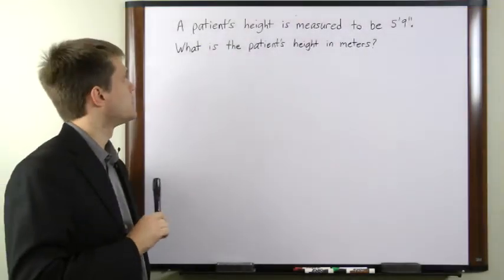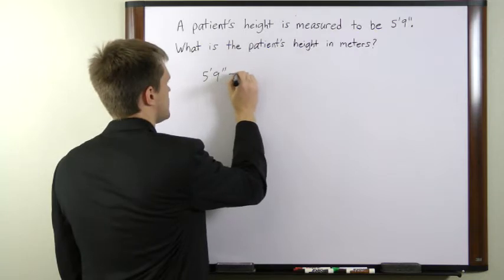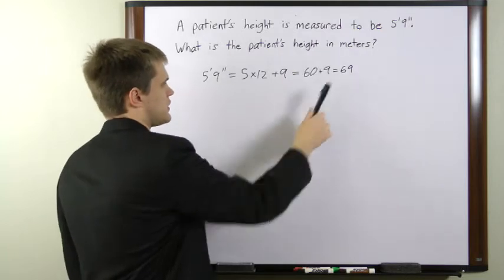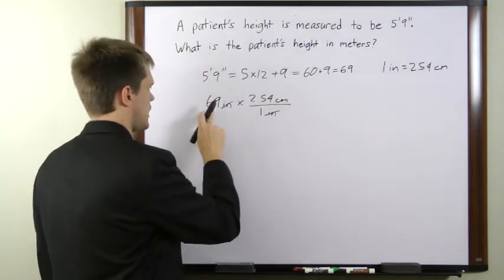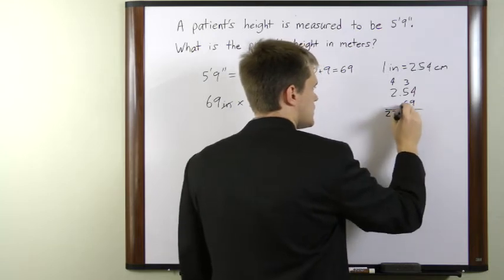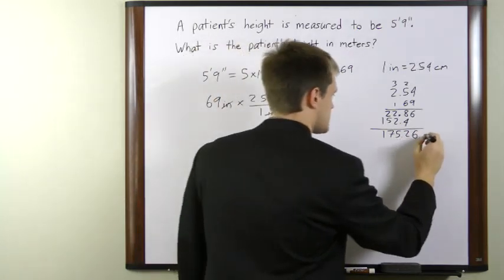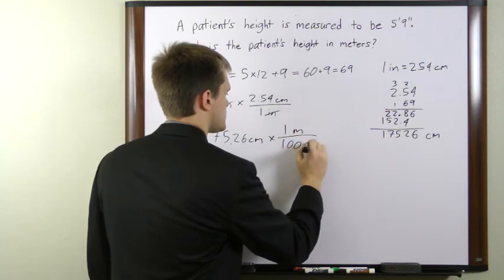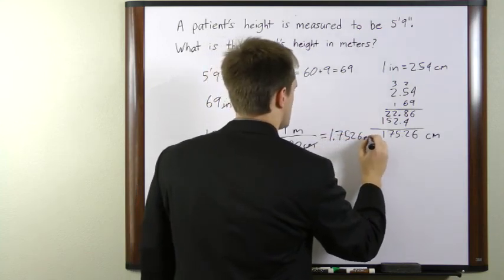TASC Test - Free Math Review - Finding Feet and Inches in Meters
Relying on the right study materials is absolutely essential for success on the TASC test. What you see in the video is only a tiny sample of the high quality prep materials in our TASC study guide.

Get everything you need for TASC success in our study guide. Take advantage of practice tests, and helpful study techniques to achieve your goal of getting a great score on your TASC!

"How to Ace the TASC, using our easy step-by-step TASC study guide, without weeks and months of endless studying..."